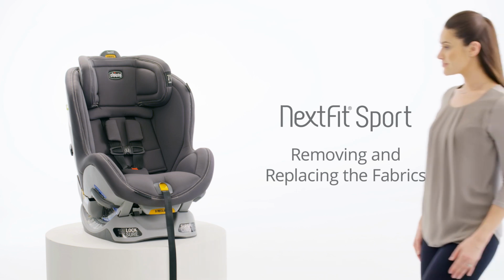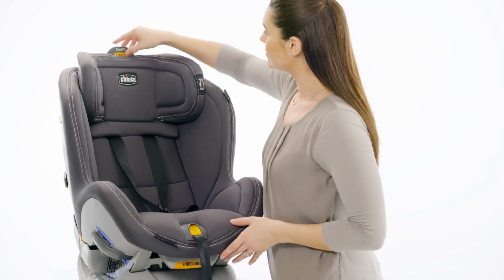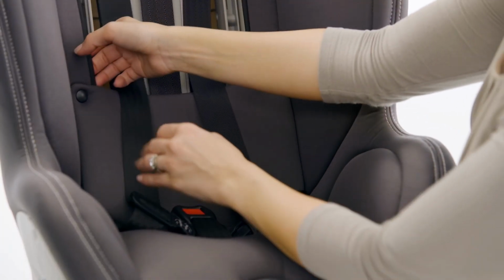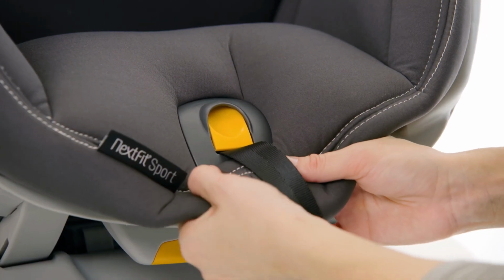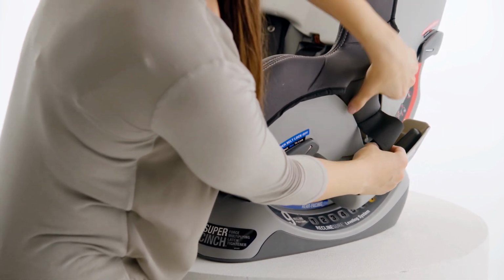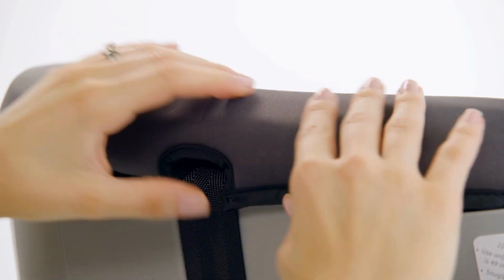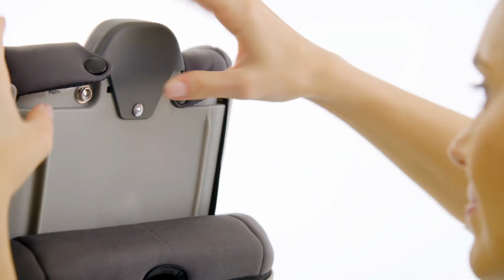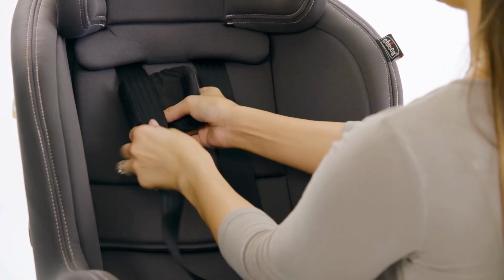Chicco NextFit Sport Convertible Car Seat - Removing and Replacing the Fabrics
Learn how to remove or replace the fabrics on the NextFit Sport convertible car seat.